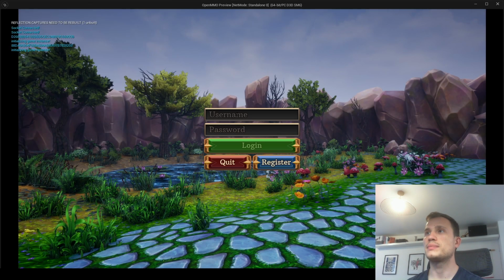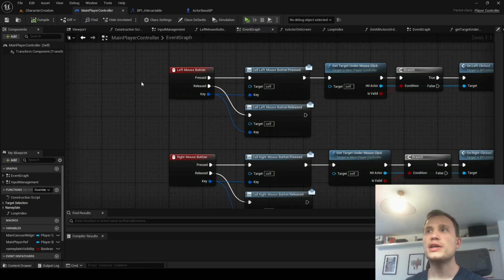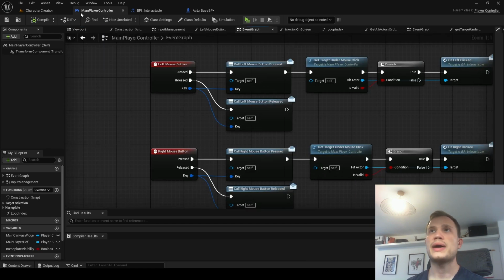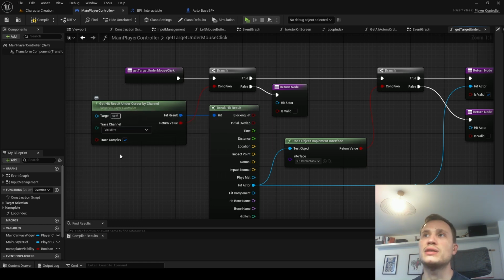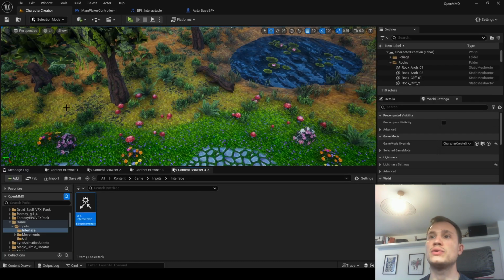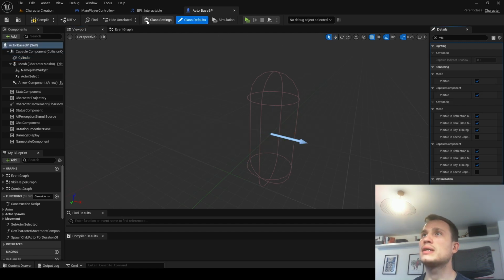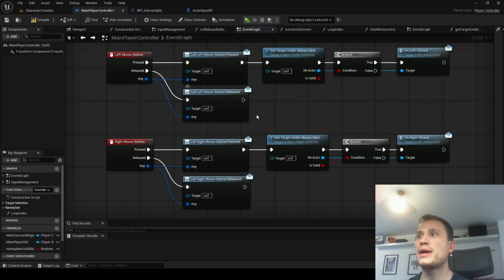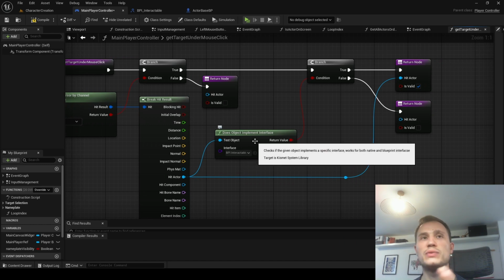UE5 Devlog: How to capture Left & Right click events on your actors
UE5 doesn't natively expose a way for us to capture right click events on actors.
Therefore I created a small common interface where we can capture both left and right click events on our actors using player controller and an interface linked to our actor.